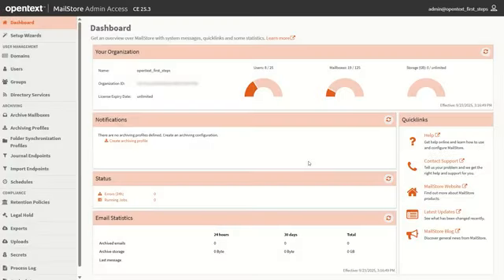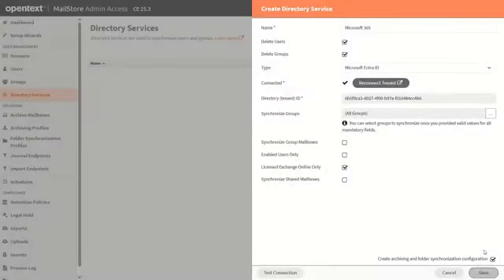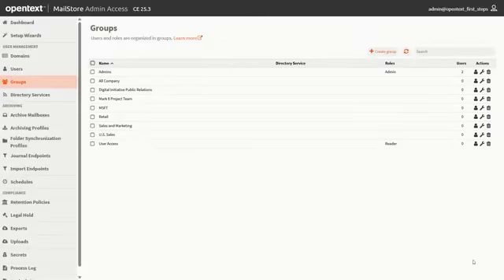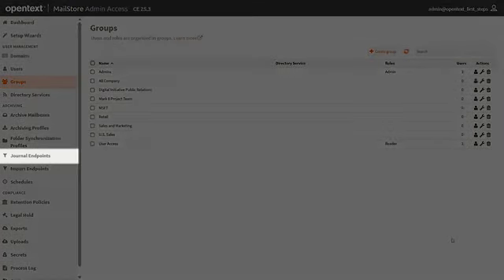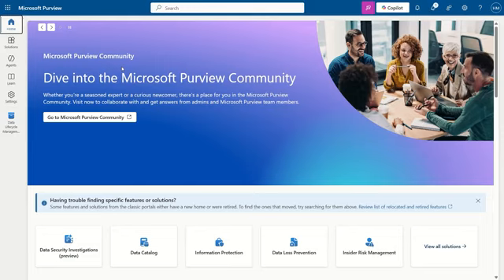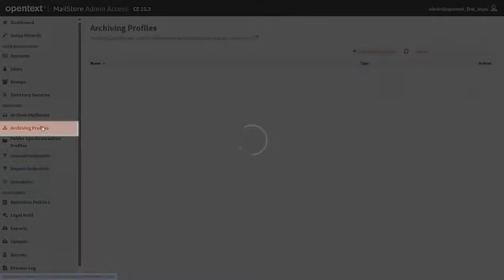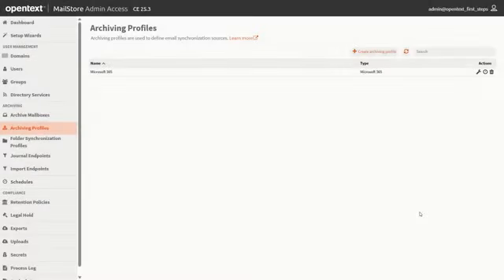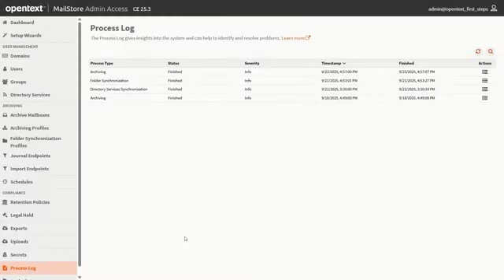MailStore Cloud: First Setup for Customers with Microsoft 365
First Setup for Customers with Microsoft 365 using MailStore's cloud native email archiving solution MailStore Cloud